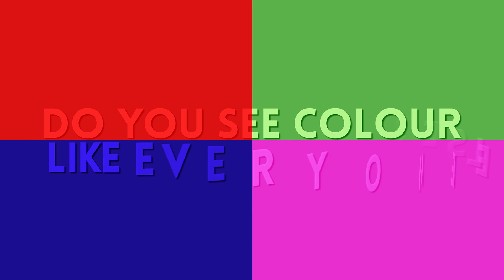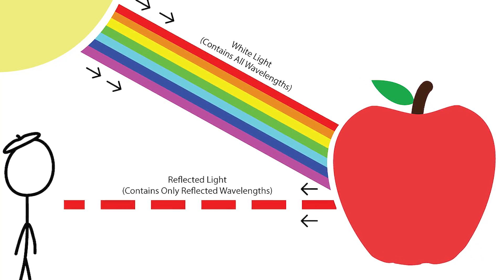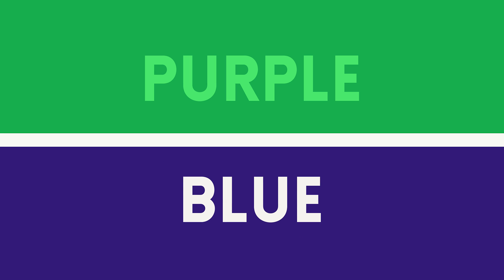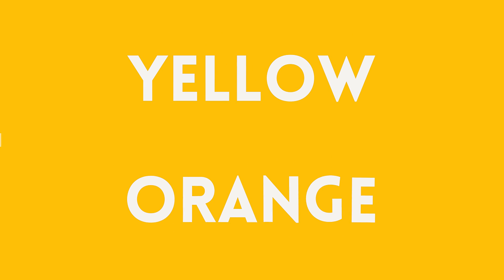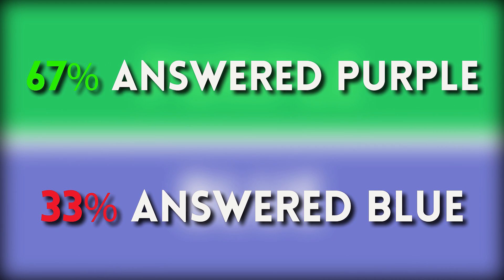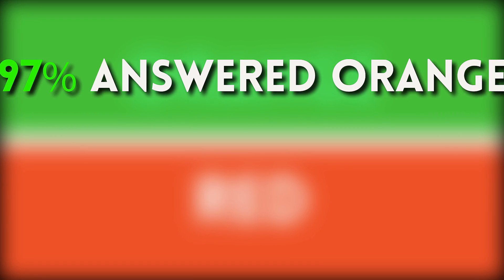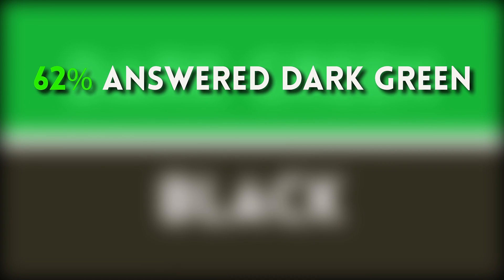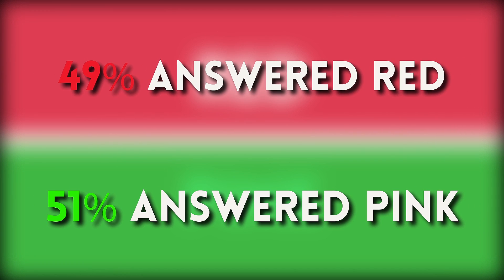DO YOU SEE COLOR LIKE EVERYONE ELSE? (COLORBLIND TEST)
Music = Victor Ohlsson - Red Chili Jam 1

About Fact5:
Here on Fact5, our goal is to captivate you by presenting the most exciting and amazing top 5 lists on YouTube.

DO YOU SEE COLOUR LIKE EVERYONE ELSE?